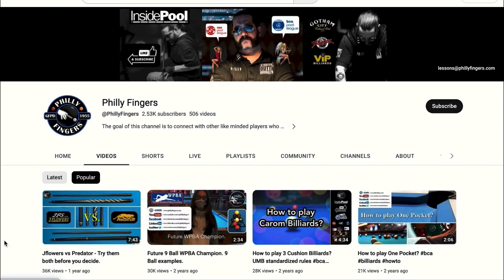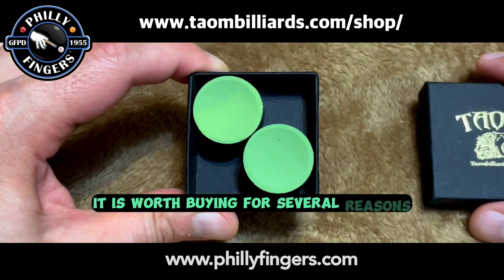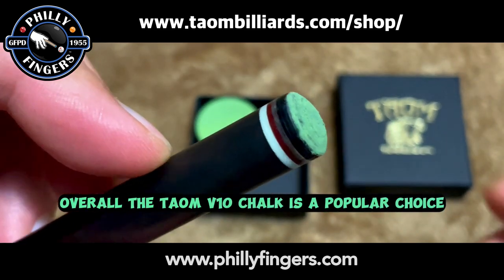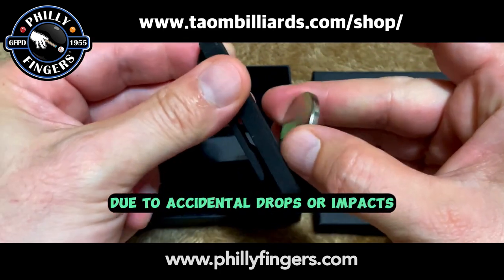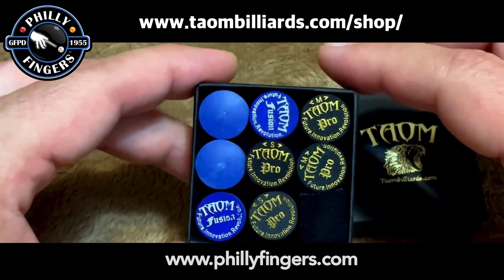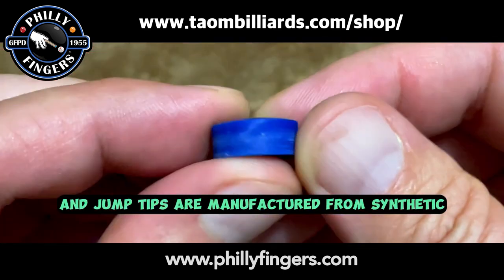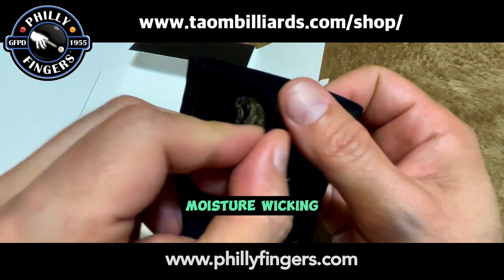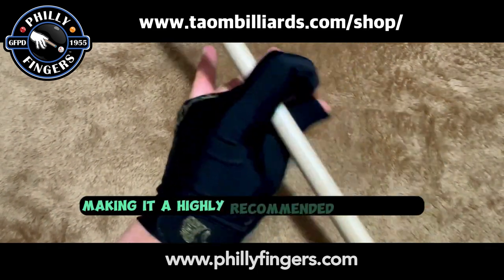Four Must have Taom Billiards products.